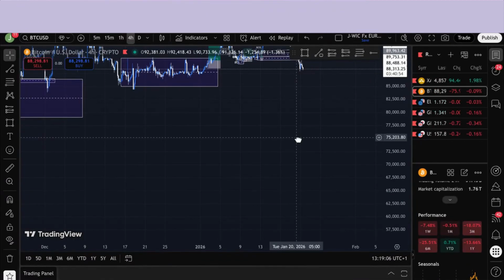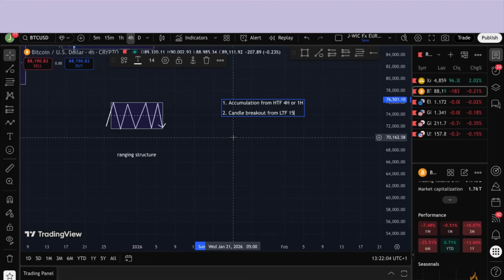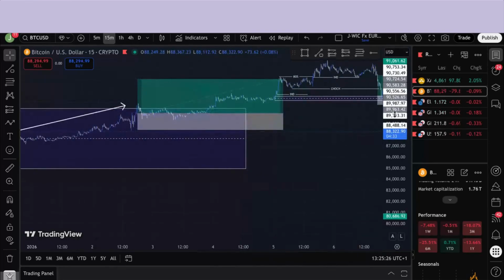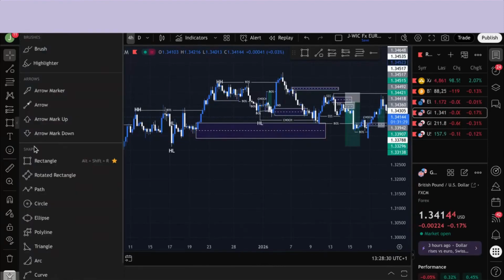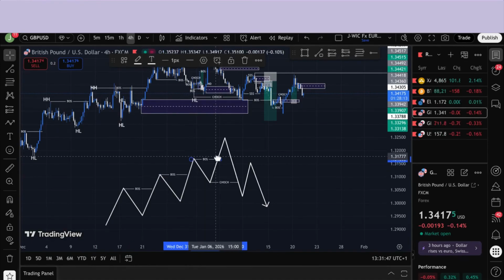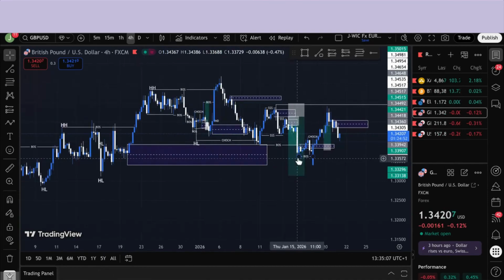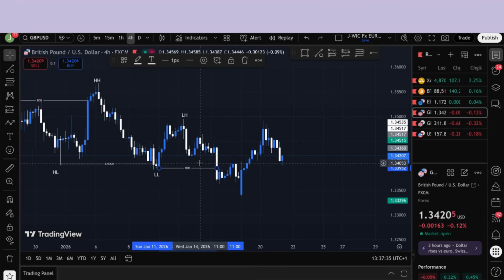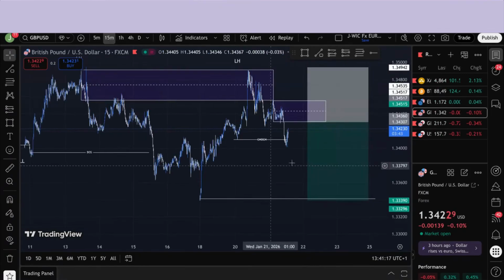RANGING STRUCTURE AND CHOCH (Smart Money Concept) || (PART 4)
Best way to trade a Ranging Structure and CHOCH simplified